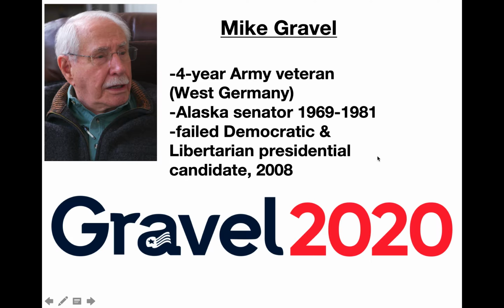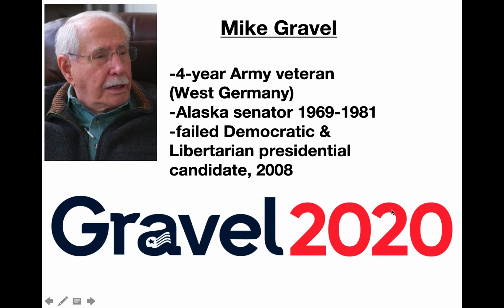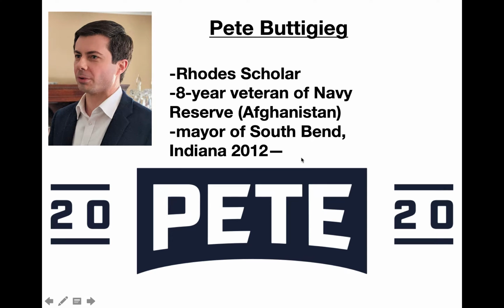All The 2020 Presidential Campaign Logos, Analyzed and Ranked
A gigantic Who's Who of the crowded 2020 Democratic Primary field and a close look at their Campaign Logos, as well as Republican and Green Party candidates.

Jon Lott examines the campaign logos of more than 25 candidates, scoring them from F to A+.

What do you think of these campaign logos?  Which is your favorite and least favorite?